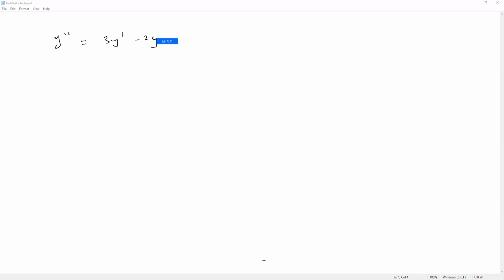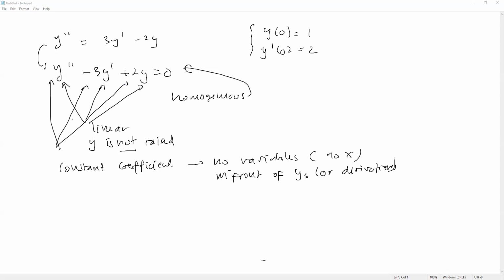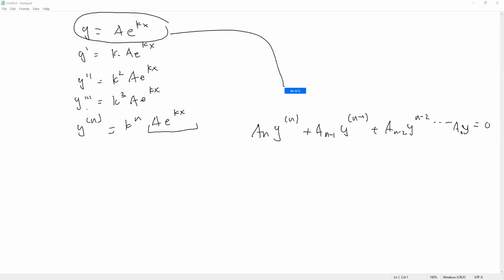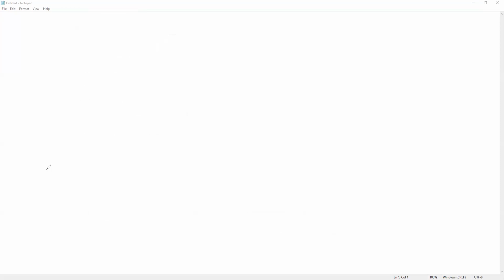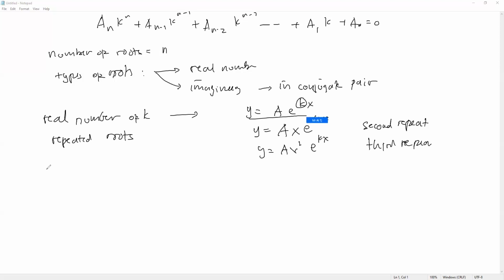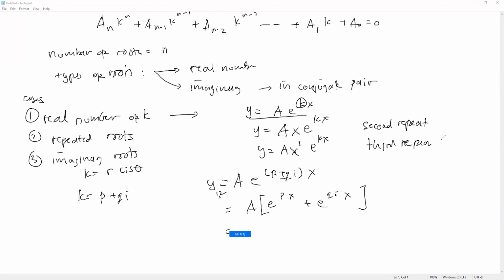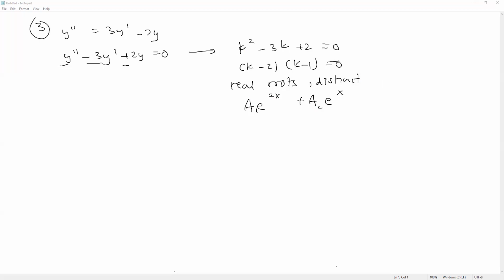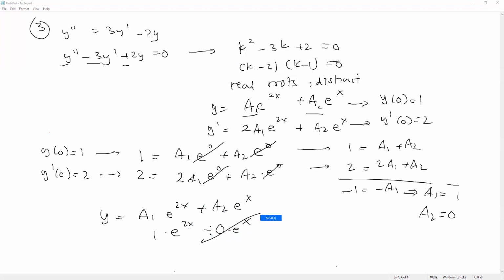Audrey F7 EDO Ex4 no3